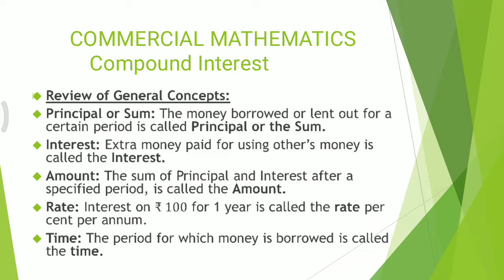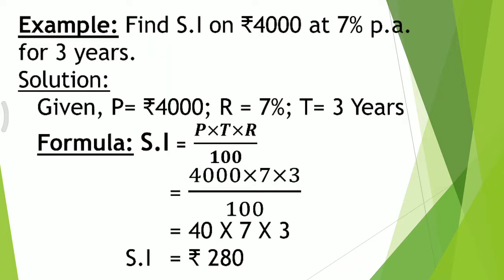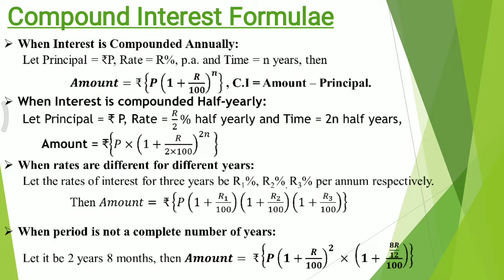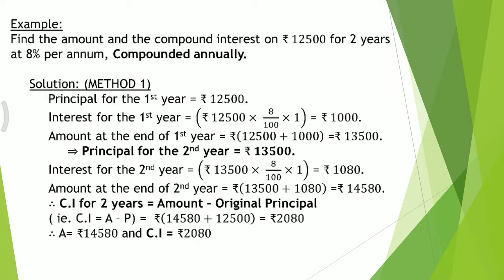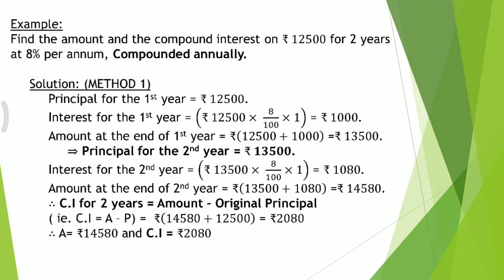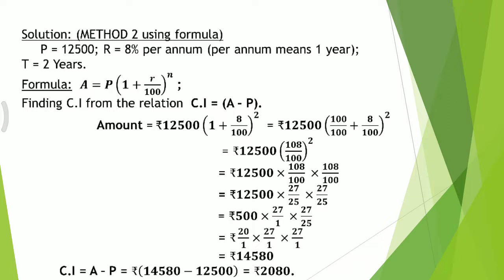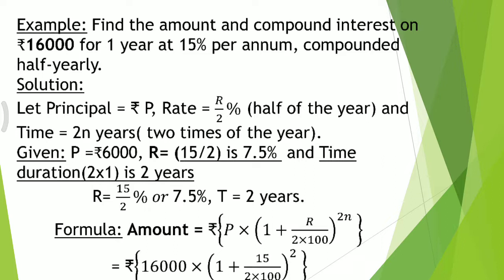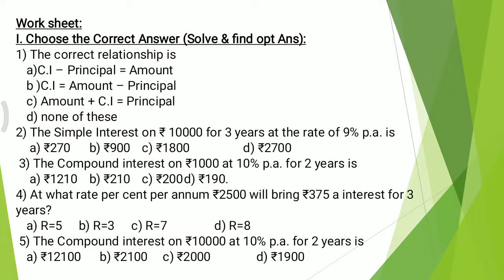9std video class1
9std math 1 class